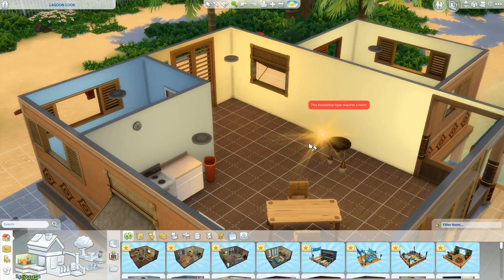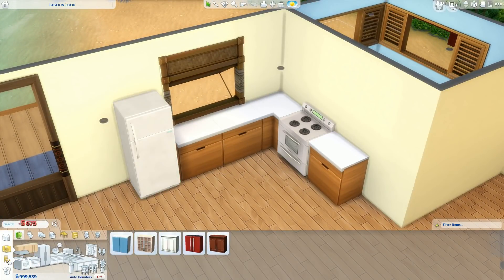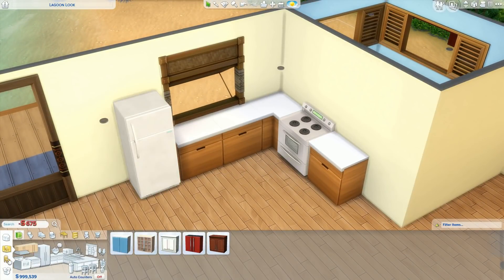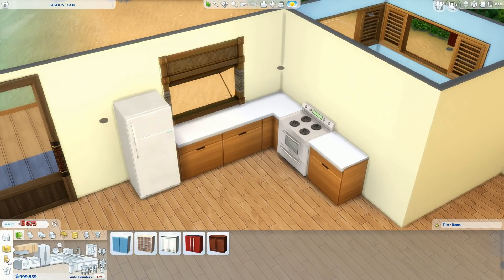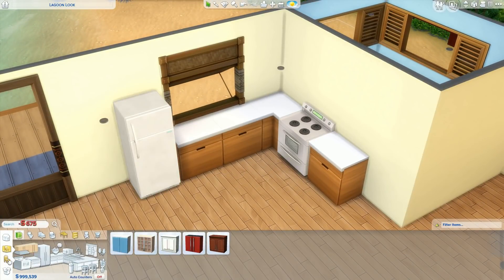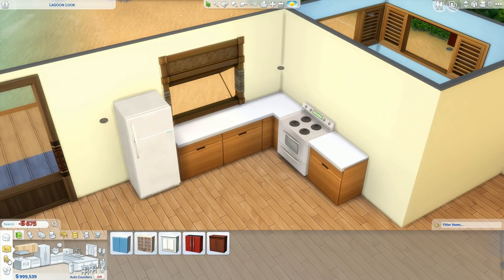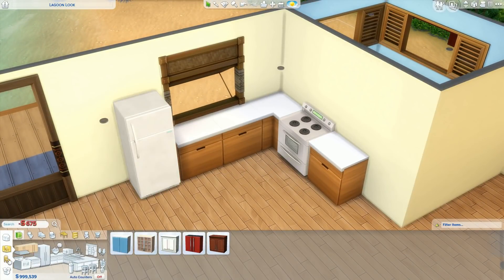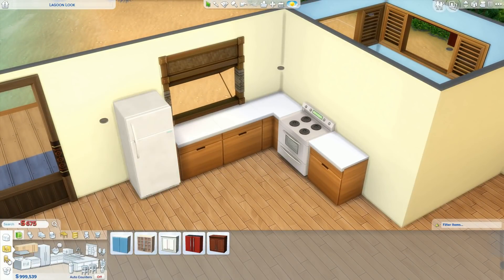TROPICAL BEACH HOUSE RENO! | ISLAND LIVING The Sims 4 Speed Build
Hey guys! Today we are renovating a BEACH HOUSE in the brand new ISLAND LIVING in THE SIMS 4!

KrystinMyrieXo
B0V 1A0
Canada

→Amazon Wishlist